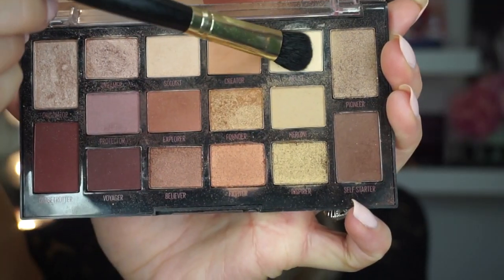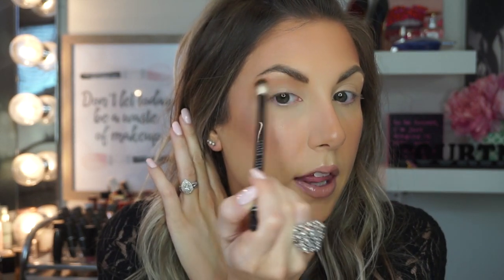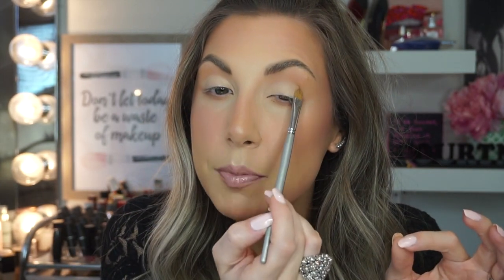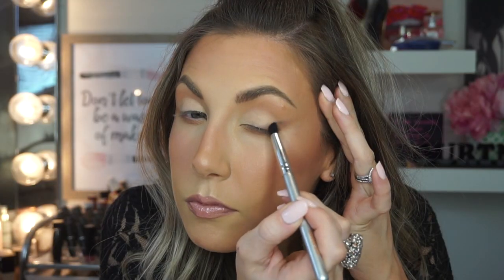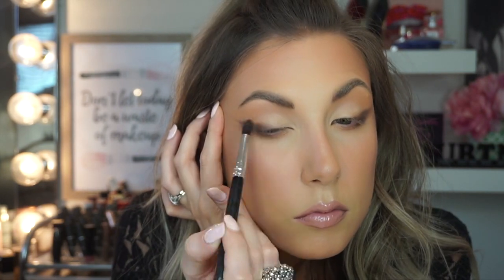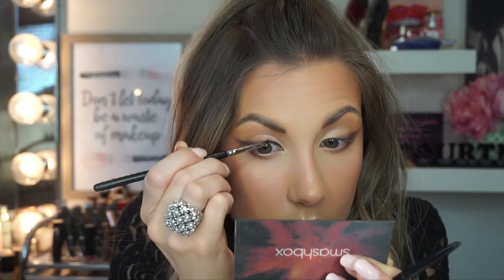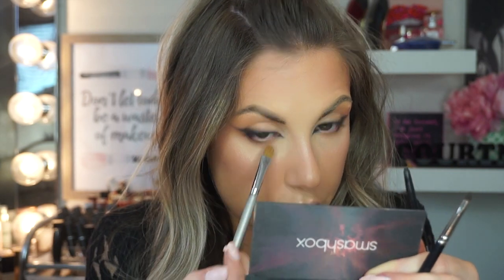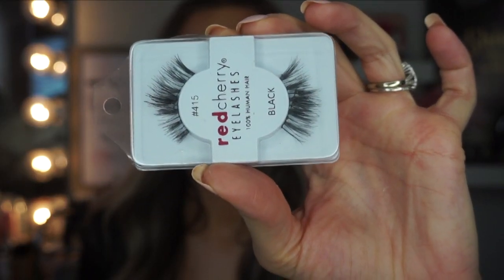FOXY EYE - INSTANT EYE LIFT! USING ONE DRUGSTORE PALETTE!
Hi Everyone!

ON MY FACE:
Eye primer: Benefit stay don’t stray
Eyeshadow: Maybelline Nude of New York
Eyeliner:Chanel waterproof black
Beige liner: Revlon colorstay micro 216 beige
Mascaras: L’Oréal unlimited & Annabelle skinny
Lashes: red cherry 415

Primer: Pixi oil primer
Foundation: Armani luminous silk 6
Concealer: too faced born this way nude & Revlon colorstay 022
Under eye powder: Hourglass translucent veil
Face powder: Dermablend translucent loose
Bronzer: nude by nature bondi bronze loose
Contour: Smashbox contour palette
Blush: NARS orgasm
Highlight: Pixi delicate dew
Face spray: too faced hangover rx

Brows: benefit brow zings pro palette, precisely my brow 3.5 & 24hr brow setter

Lipliner: NYX Brooklyn thorn & Charlotte tilbury pillow talk
Lipstick: Rimmel Kate 42
Gloss: too faced sunset crush